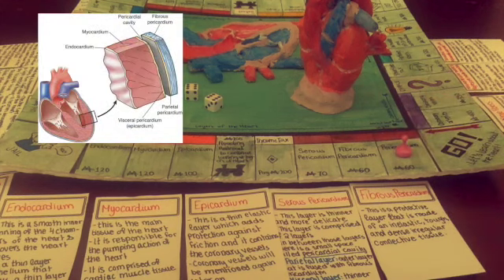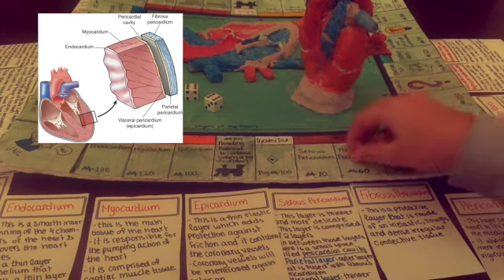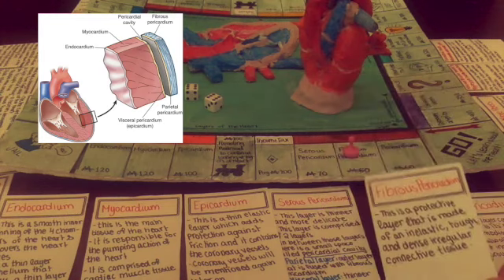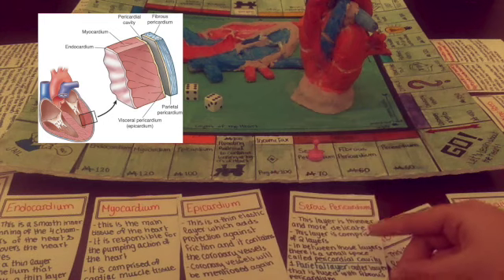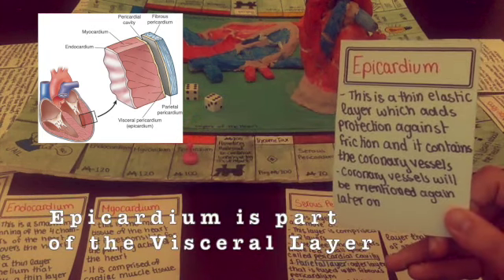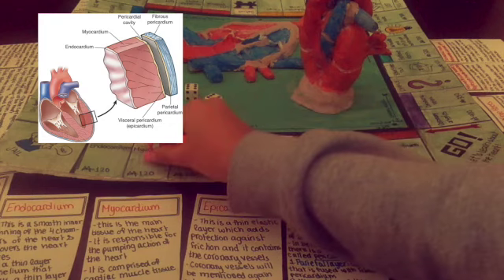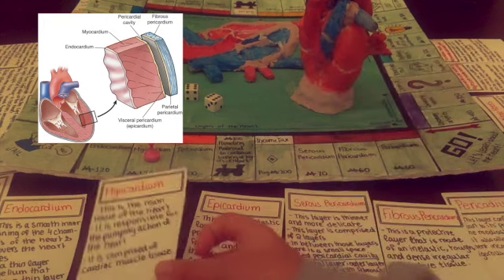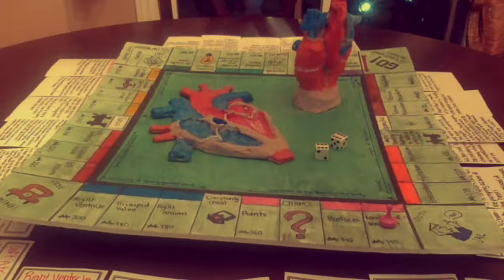Create And Demonstrate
References:
Tortora, G. J., & Nielsen, M. T. (2016). Principles of Human Anatomy (14th ed.). John Wiley & Sons.
PEP: Cardiovascular I and Internal Heart, Dr. Laprade, 2020
Explanation:
I chose this in order to have the ability to play an original and a favorite board game to many individuals which will allow an experience of having a good time whilst learning about the heart. It is broken down into various parts in order to be understood completely without feeling overwhelmed. I believe that this board game will allow an individual to master key concepts that have been covered in class and have the ability to test themselves on their knowledge.
Guidance on how to play:
This monopoly board can be played traditionally but a few aspects can be added in order to increase the level of learning and memorization. In advance to playing the game, each individual can take a look at all the cards multiple times in order to try and understand the key concepts. To start off, each individual receives money to start the game, then like the traditional game, the individual will roll a dice to advance forward. Here is where there is a twist, if an individual lands on a property then they will need to at least know one fact about the property before purchasing it. If they fail to do so, then the property will go up for auction. When it goes up for auction, then the individual can either buy the property by bidding or they can state all the facts about the property to receive the property with a 50% discount. Lastly, if an individual fails to buy more than 3 properties as a result of not knowing what the concepts are for the properties then they will automatically be sent to jail. This will create a sense of competitiveness and enhance the individuals’ need to know more.
Hints:
There are certain hints included throughout the game such that the right atrium and right ventricle are colored in blue as a result of carrying deoxygenated blood. The left atrium and ventricle are colored in red as a result of carrying oxygenated blood. The tricuspid and bicuspid valves are included in between the areas in which blood passes through them when they open. There are also chance cards that allow an individual to look at whichever card they want in order to have the ability to buy the card. They can save that card to whenever they need it or are stuck on a concept. Another hint that is included is the electrical company as it is beside the atrioventricular and sinoatrial nodes thus hinting that these concepts generate electrical impulses. Another hint that is included is that at the layers of the heart road, the arrow goes in the direction in which the layers are deeper, and the beginning layers are more on the surface of the heart wall. Lastly, the board includes lines that hint to which key concepts are spoken about in each property.